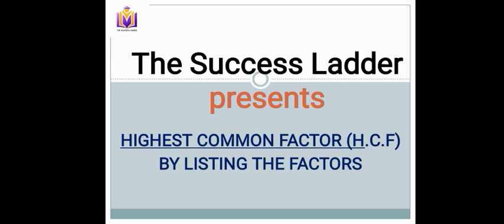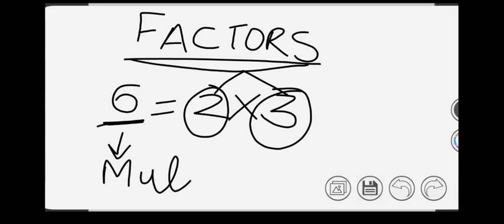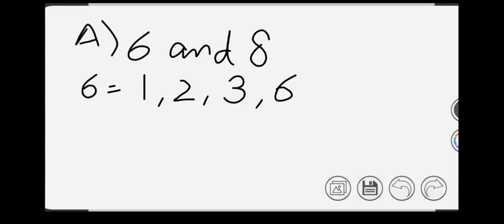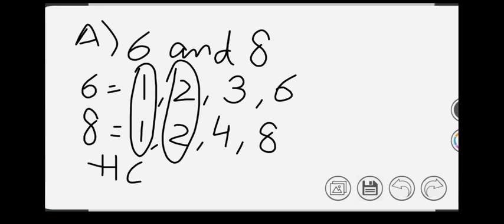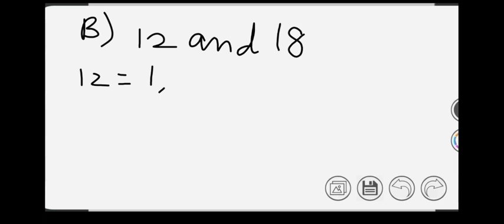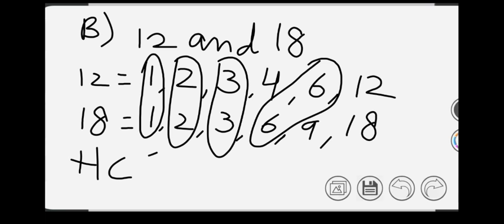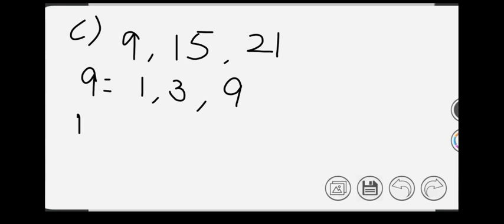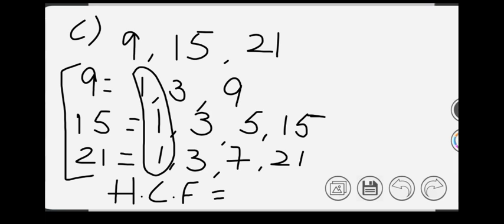Highest Common Factor using listing the factors method | H.C.F | Learn Step by Step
With the help of this video the students will be able to learn the concept of finding Highest Common Factor in an easy and effective way.
They will also learn the concept of finding the Highest Common Factor (HCF) using listing the factors.
Highest Common Factor (HCF) is the smallest positive number that is a multiple of two or more numbers. The greatest number which divides each of the two or more numbers is called HCF or Highest Common Factor. It is also called the Greatest Common Measure(GCM) and Greatest Common Divisor(GCD).
Follow the below-given steps to find the hcf of numbers using listing the factors method.

Step 1: List all factors of the given numbers for which we have to find the HCF.

Step 2: Now circle the common factors of all the numbers.

Step 3: The Highest of the Common Factors is the HCF

Topics covered in this video:
1. What are Factors and Multiples?
2. How to list factors for given numbers?
3. What are common factors?
4. How to find Common Factors?
5. What is Highest Common Factor (HCF)?
6. How to find HCF of 2 or 3 given numbers?